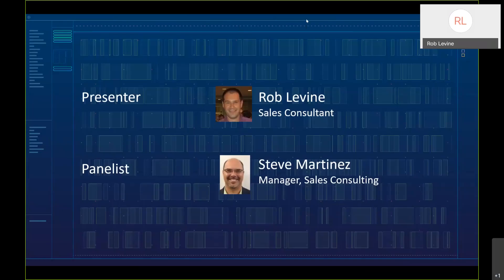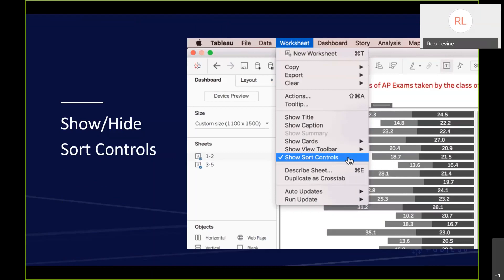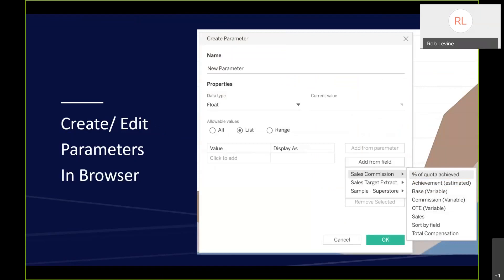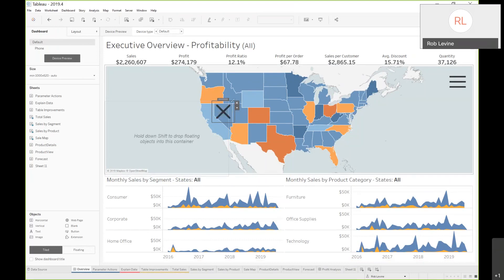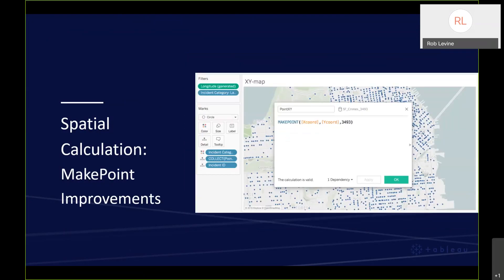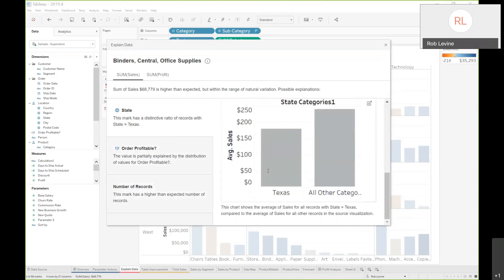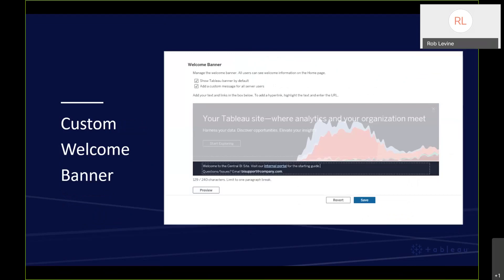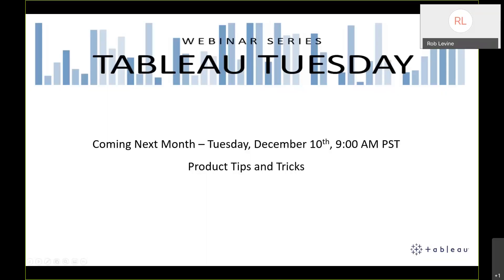Product Update and TC Highlights - Nov 2019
Highlights from TC19 and a review of the last couple releases of Tableau